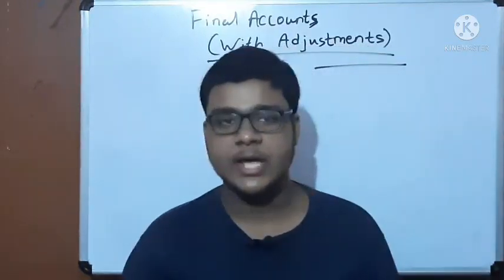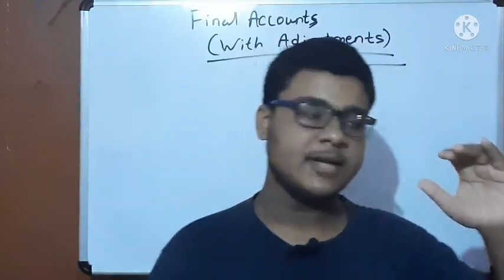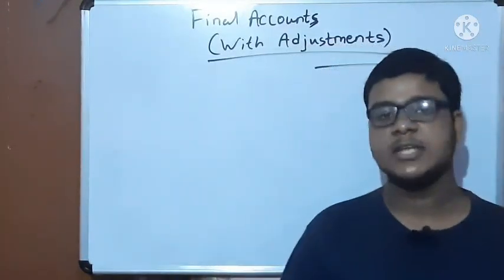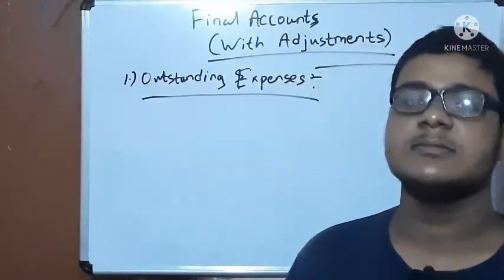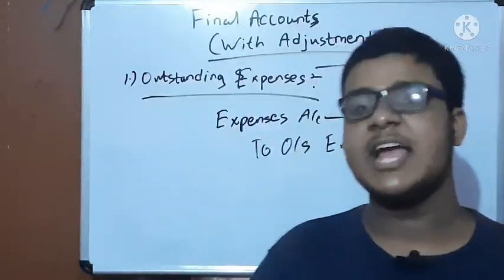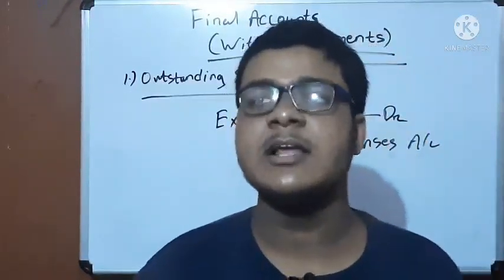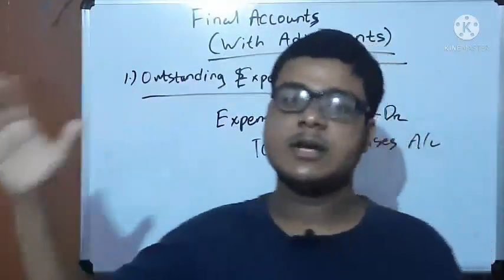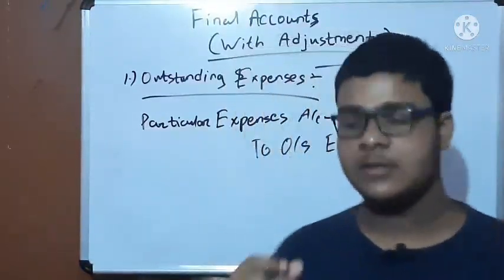final accounts with adjustments || lecture 1|| CLASS-12 || chse board